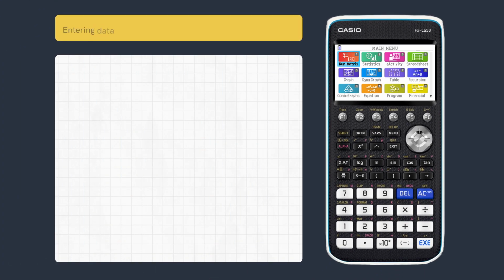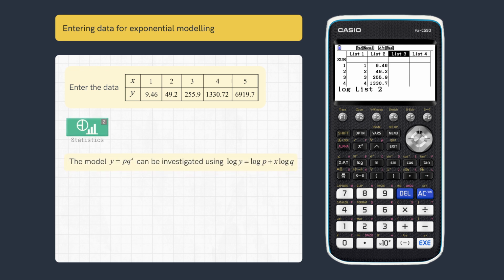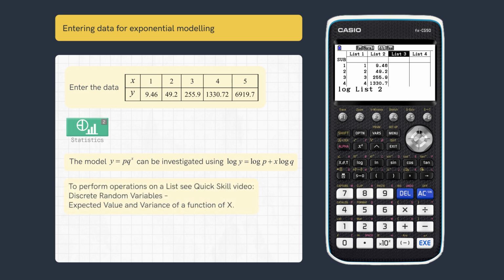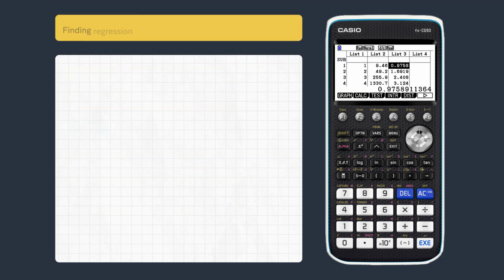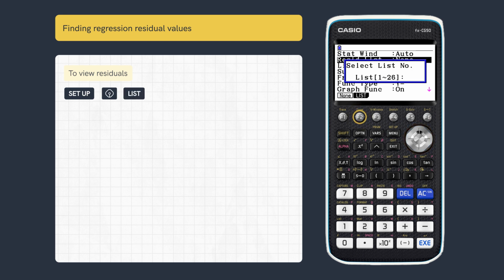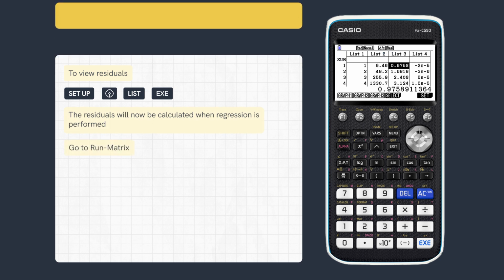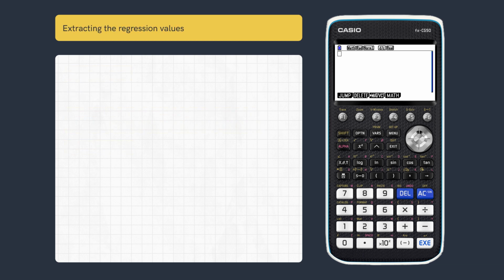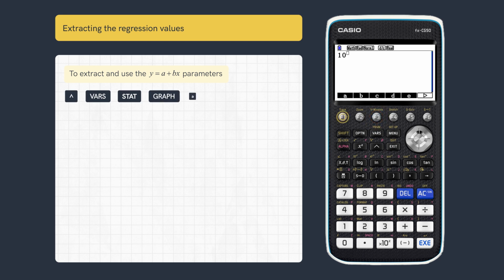How to Extract Parameter Values From A Regression on Casio’s fx-CG50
Perfect the skill of extracting parameter values from a regression with this fx-CG50 quick skills video!

Find out how to utilise and extract parameter values on your Casio graphic calculator in this step-by-step tutorial, perfect for A Level, IB or GCSE students and teachers.

CHAPTERS 📚

00:00 - Intro
00:09 - Entering data for exponential modelling
00:25 - Finding regression residual values
00:42 - Extracting regression values
01:01 - Outro